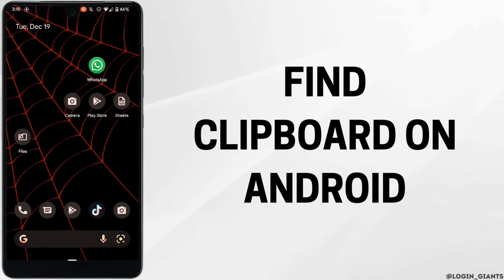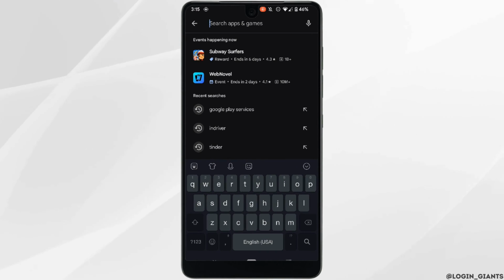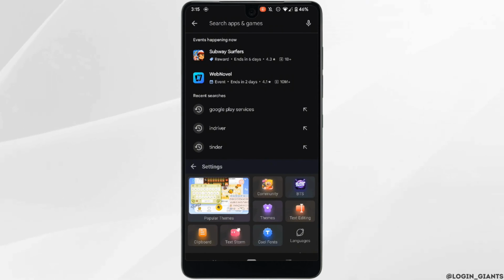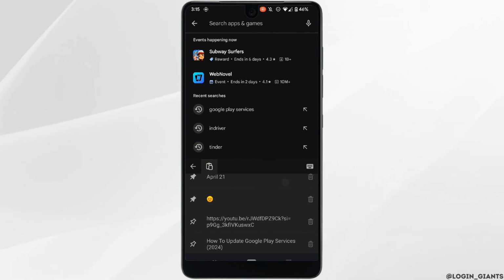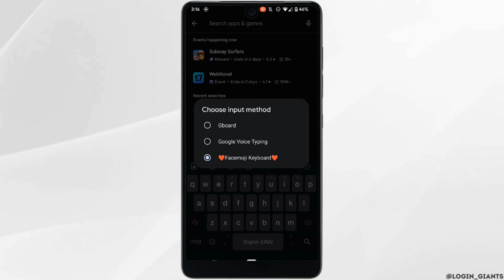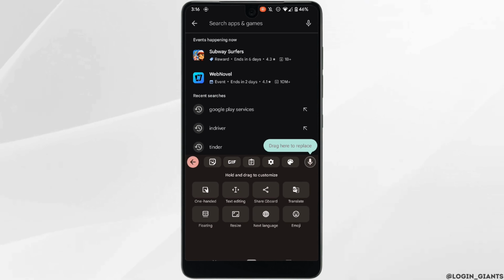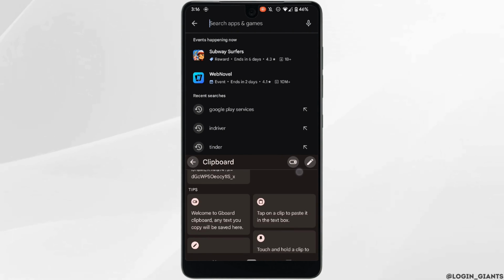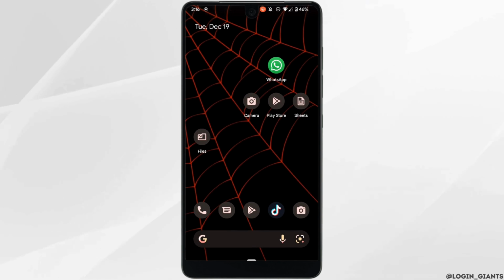How To Find The Clipboard On Android (2024)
Need to access your clipboard on your Android device? In this guide for 2024, we'll walk you through the steps to find the clipboard on Android, allowing you to manage copied text and images with ease.

In this tutorial:
0:00 - Introduction
0:05 - How to Find the Clipboard on Android (2024)

Access your clipboard effortlessly. Join us as we explain the step-by-step process to locate and use the clipboard on your Android device, making it convenient to work with copied content.

Say hello to efficient clipboard management on Android with this guide!